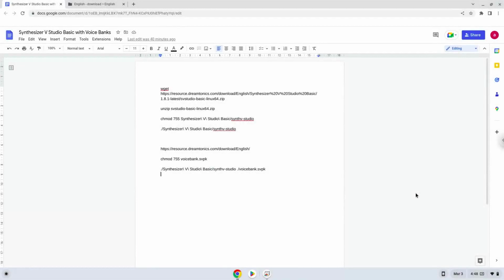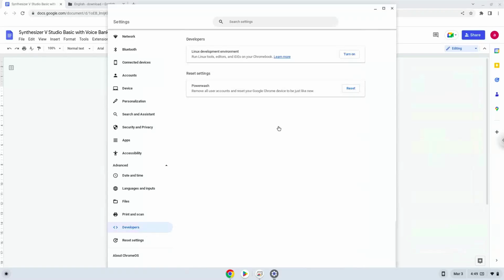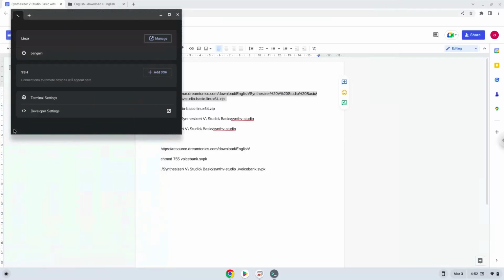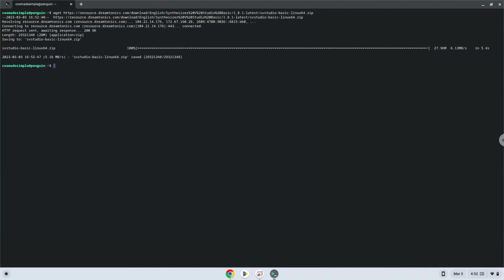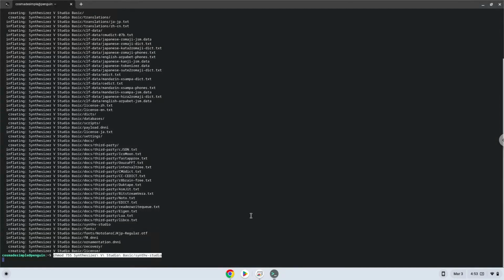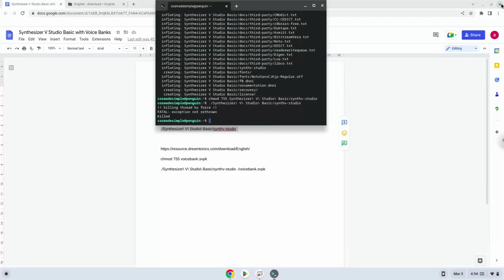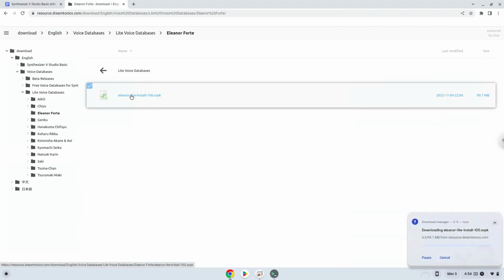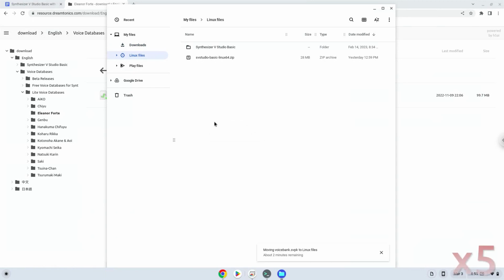How to install Synthesizer V Studio Basic with Voice Banks on a Chromebook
In this video, we are looking at how to install Synthesizer V Studio Basic with Voice Banks on a Chromebook.